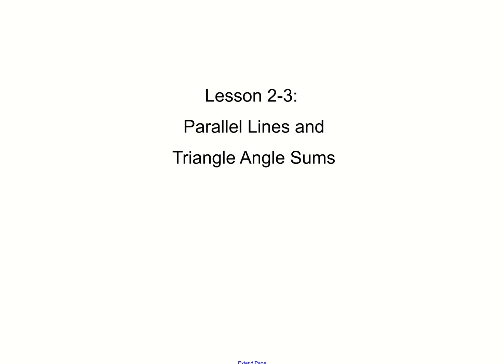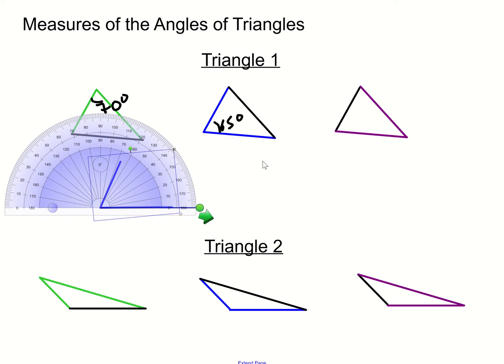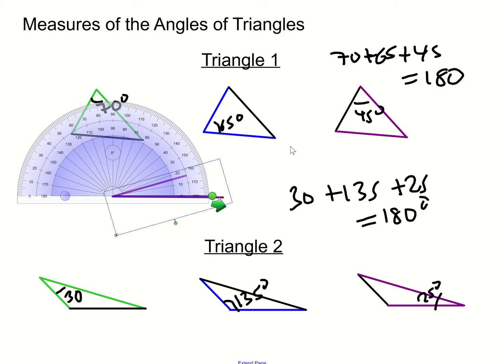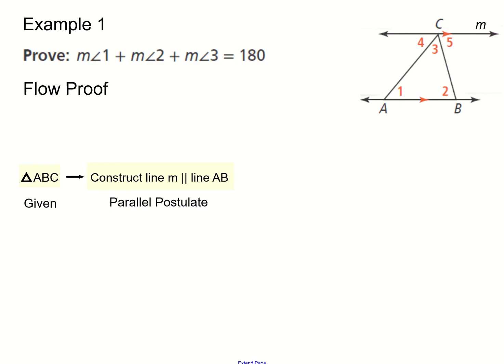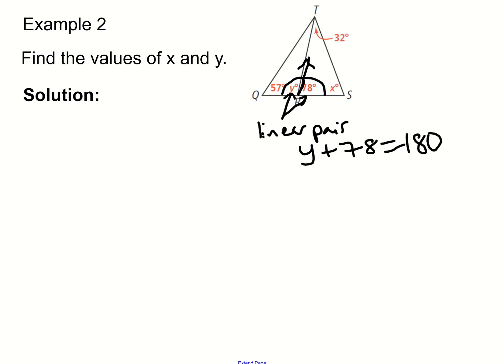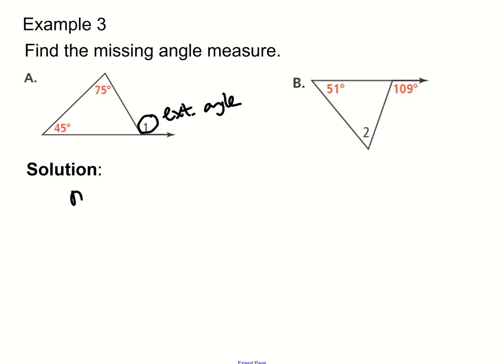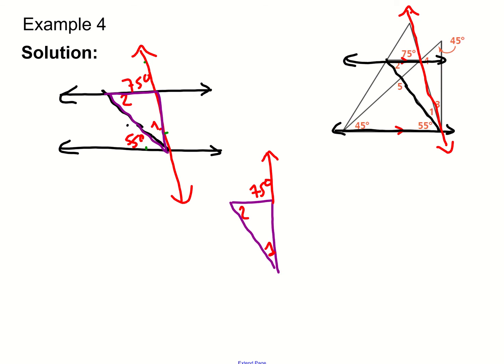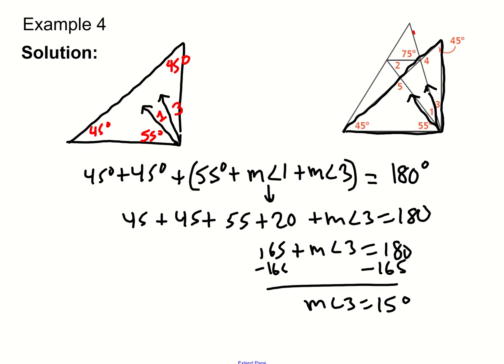Geometry Lesson 2.3: Parallel Lines and Triangle Angle Sums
This lesson covers the triangle angle sum and the triangle exterior angle sum. We prove the triangle angle sum using a flow proof, and we work problems involving finding missing angles of given triangles.